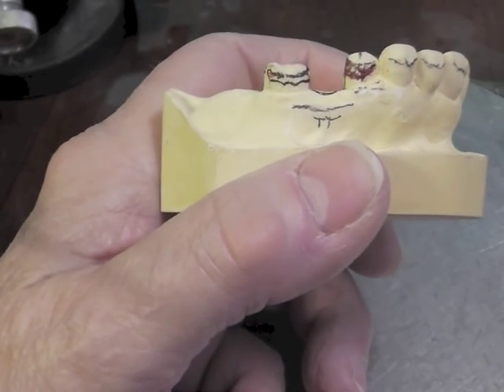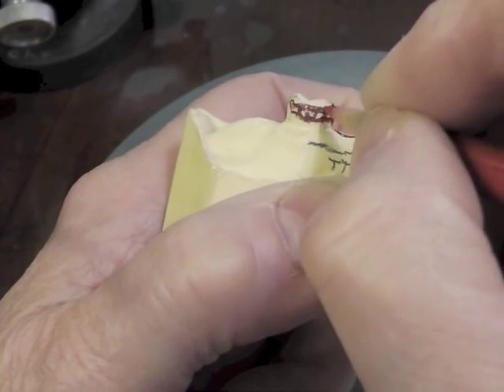RPD Design - Ken Class II Max Cast #4 Part D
This video shows drawing the design on the Ken Class II Max. Cast #4.  If you would like forms with pictures of the surveyed cast from different views so that you can print and follow along with the video, email me I will send the forms for you to print.